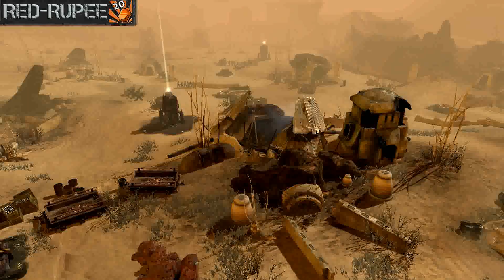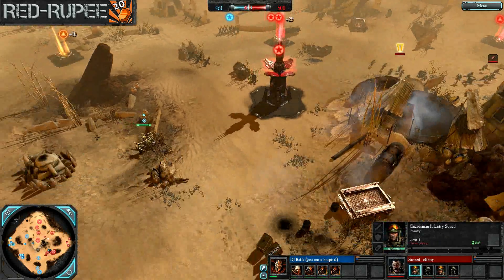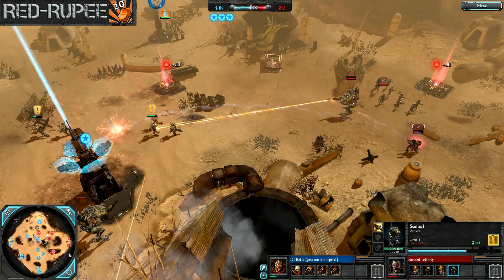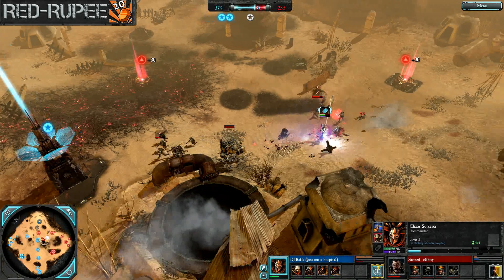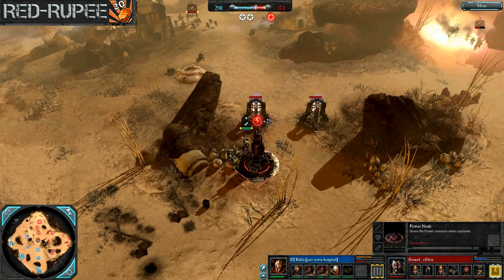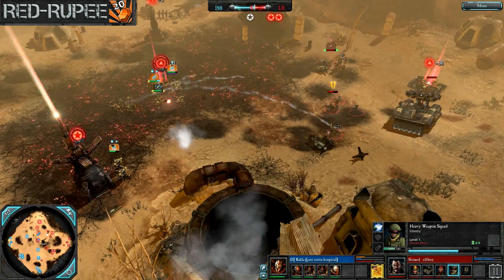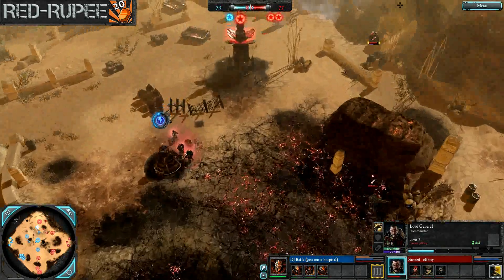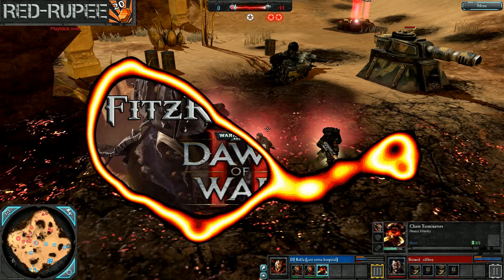Ep96 - DoW2:Elite - DJraffa(CS) -VS- Stoned_Elfboy(LG)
Some interesting play on Siwal tonight!  Double sentinel vs double havocs takes us through T1.  Raffa uses some top-notch sorcery worship tricky and holds out for some quick T3 power units.  Meanwhile Elfboy continuously tries to bombard the chaos position with grenade launchers, manticores volleys, and off map artillery.